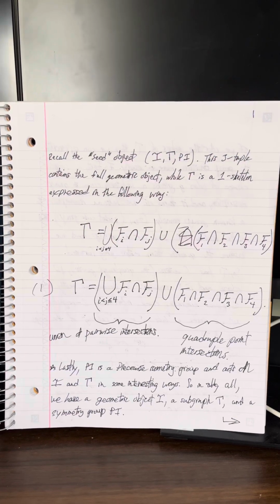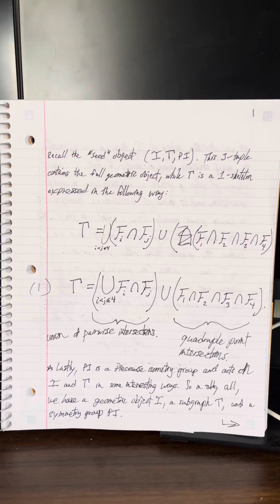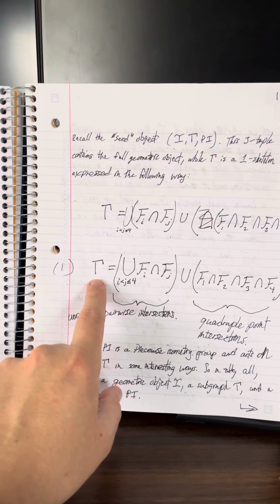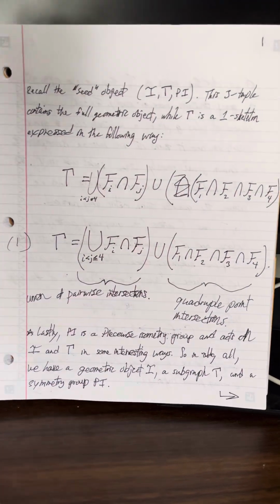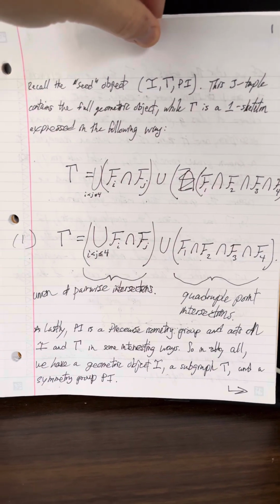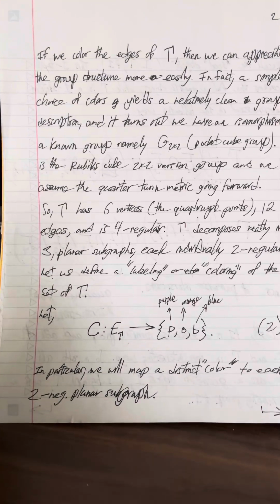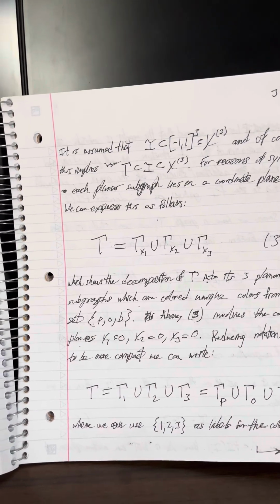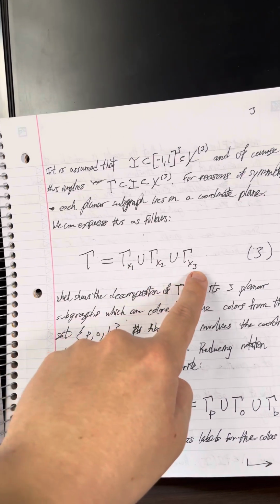Notes on the Gamma set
Some notes and explanation of the Gamma set.